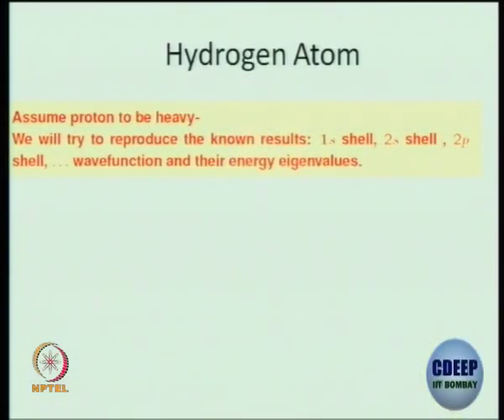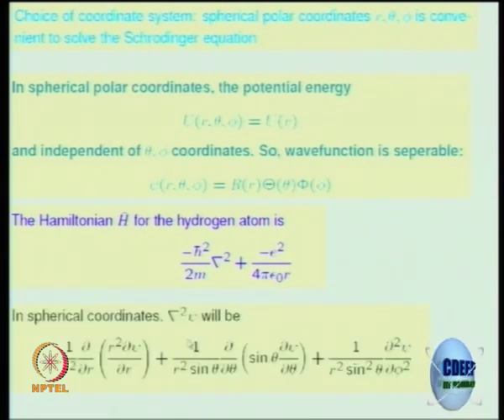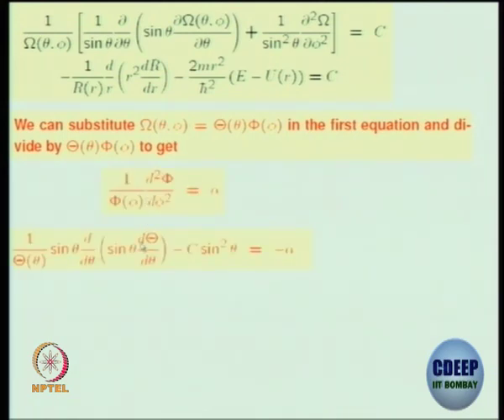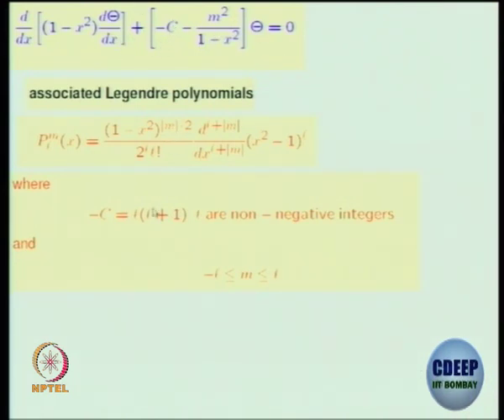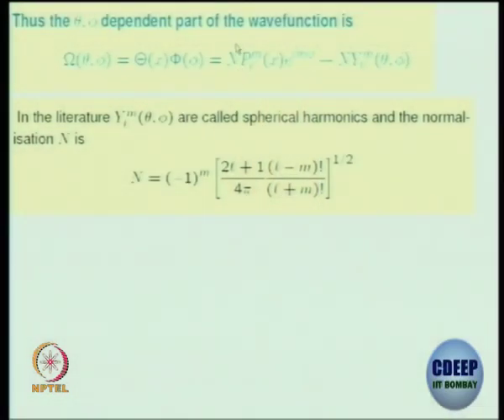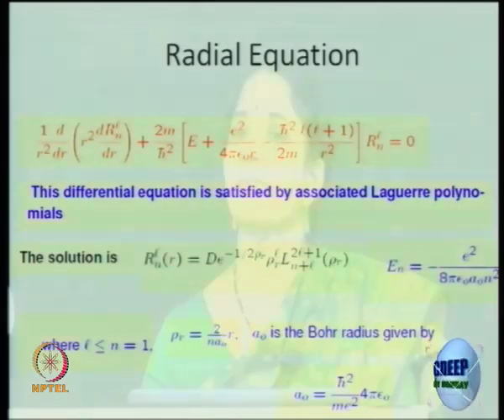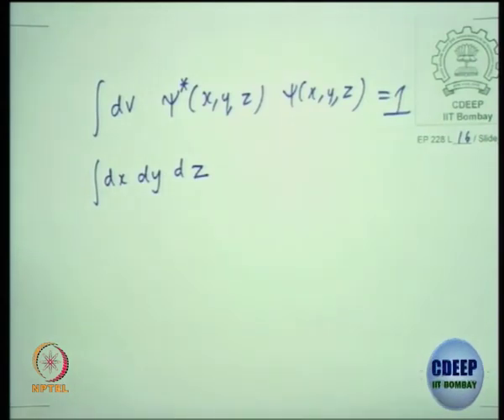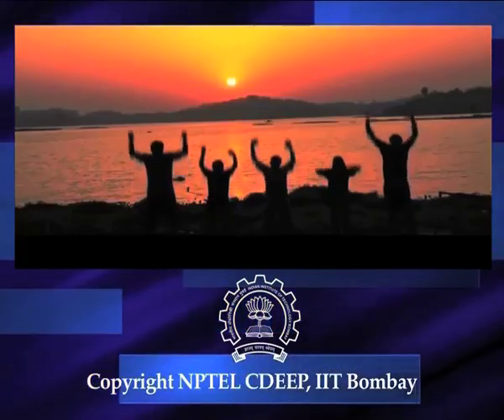Week 6-Lecture 35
Lecture 35 : Solutions to other Coupled Potential Energies - II